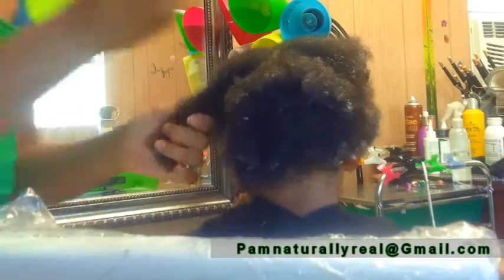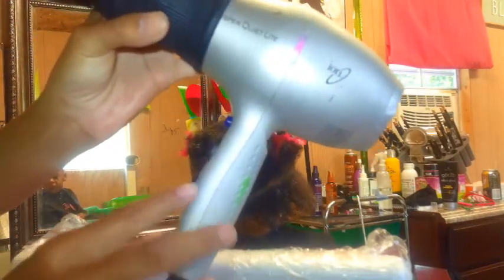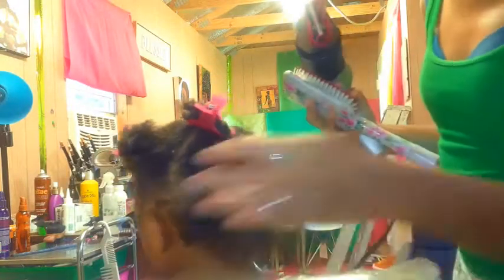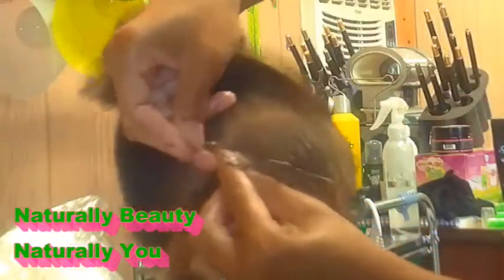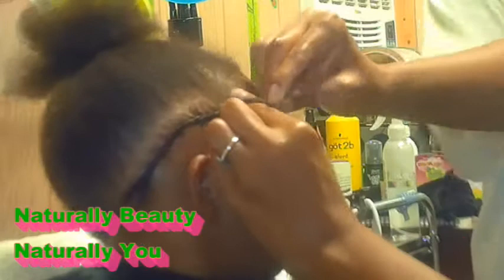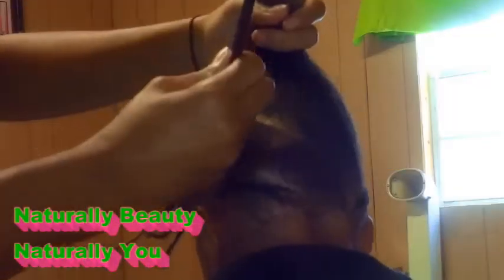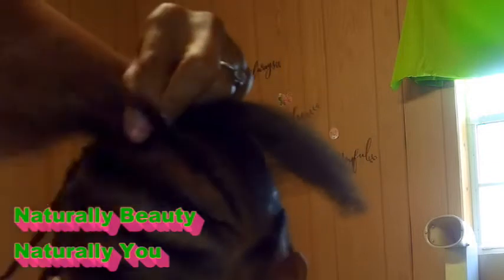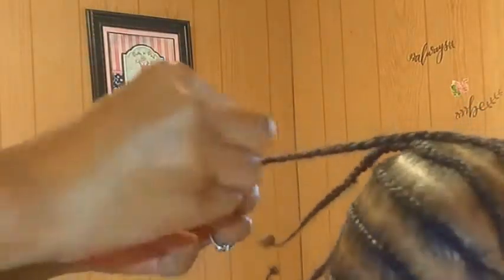Blowout And Braids | Kids Braid Style | Naturally Beauty Naturally You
I'm A Licensed Cosmetologist, I'm The Boss and Owner of Pam's Naturally Beauty Naturally You Hair Salon. I Love Helping Women On Their Hair journey and Spreading Hair Education about Beauty and Sharing Spiritual Encouraging Words and Songs. My Dream is to Open Natural Hair Salons and Natural Hair Stores Across the United State. May God Continue to Bless You On Your Hair and Life Journey.